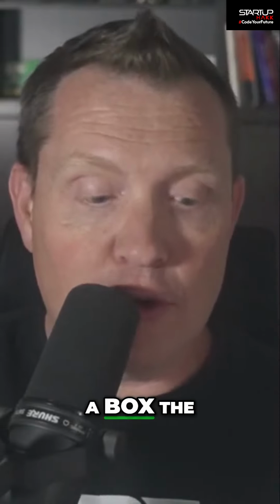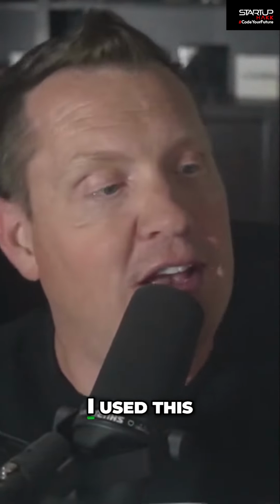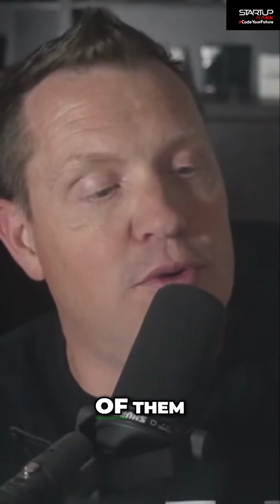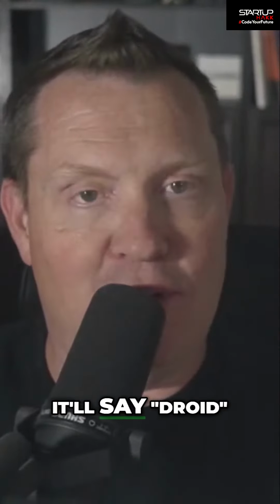Original Droid Unboxing: A Trip Down Android Memory Lane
We rediscover the original Droid! Our team reminisces about its physical keyboard, D-pad, and extended battery. This device marked the start of our Android fandom. Join us for a nostalgic trip!